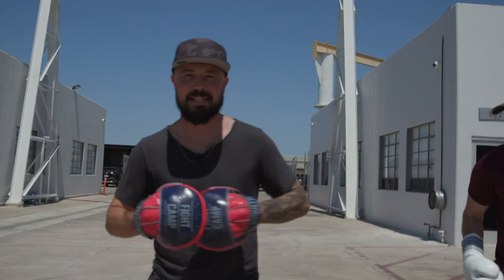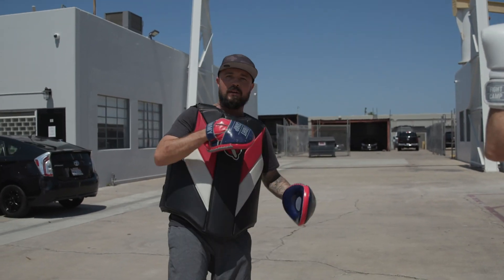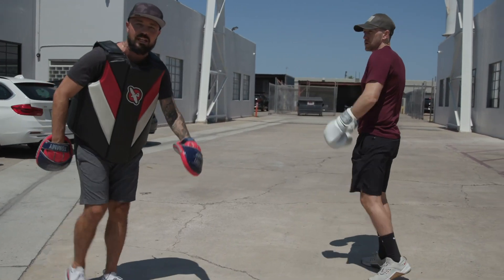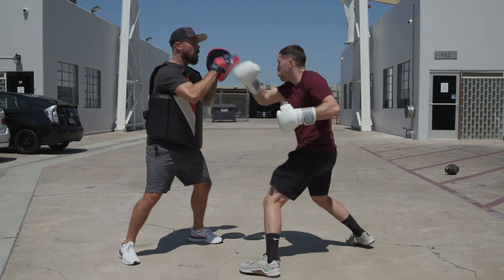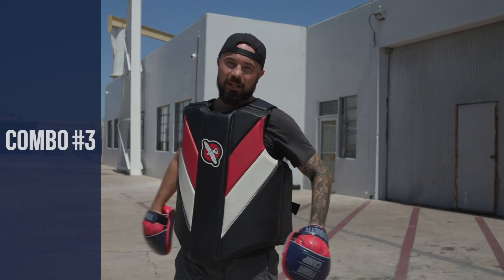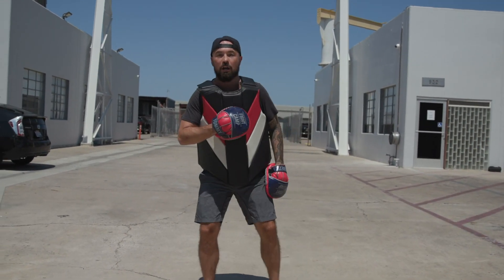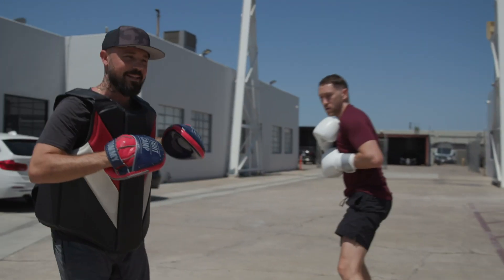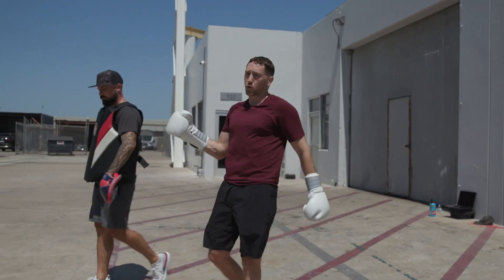Train Like Mike Tyson | Boxing Combinations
Learn how to hit the mitts like Mike Tyson with these 4 boxing combinations. Iron Mike's comeback video posted on Instagram of him training like a savage has us inspired. FightCamp Trainers Aaron Swenson & Tommy Duquette are breaking down his moves so that you too can train like a CHAMP!

Mike Tyson's training at 53 proves that age is just a number and boxing is truly the best workout at any age. Practice these four combos at home with a partner or on the punching bag.

Ready to unleash the fighter within? 👊

Chapters:
0:00 - Introduction
0:52 - Combo 1
2:12 - Combo 2
3:56 - Combo 3
5:24 - Combo 4
7:47 - Join FightCamp